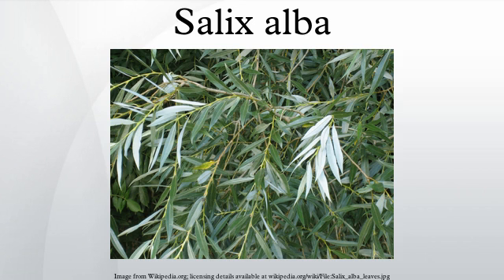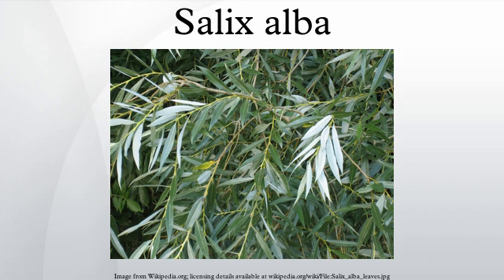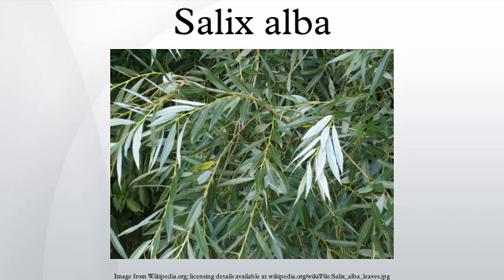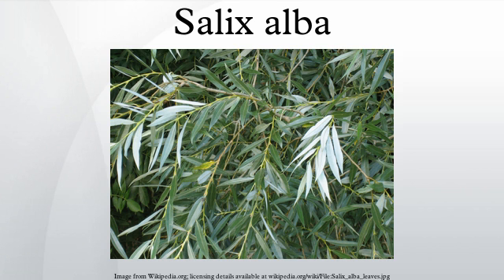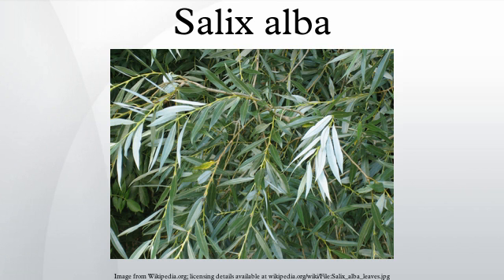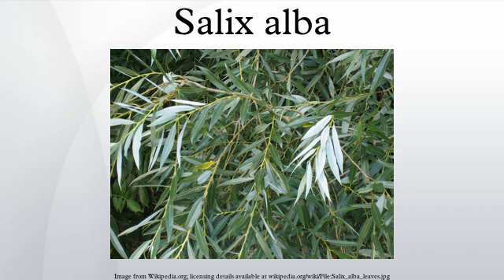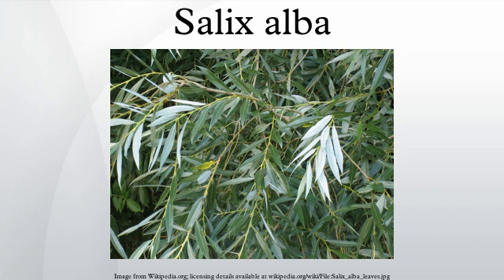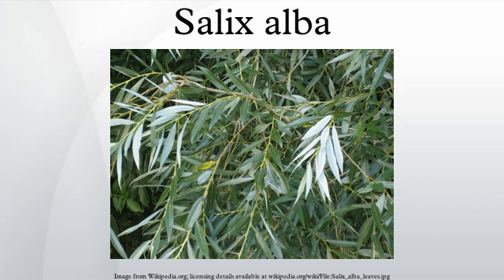Salix alba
Salix alba is a species of willow native to Europe and western and central Asia. The name derives from the white tone to the undersides of the leaves.
It is a medium-sized to large deciduous tree growing up to 10–30 m tall, with a trunk up to 1 m diameter and an irregular, often-leaning crown. The bark is grey-brown, and deeply fissured in older trees. The shoots in the typical species are grey-brown to green-brown. The leaves are paler than most other willows, due to a covering of very fine, silky white hairs, in particular on the underside; they are 5–10 cm long and 0.5–1.5 cm wide. The flowers are produced in catkins in early spring, and pollinated by insects. It is dioecious, with male and female catkins on separate trees; the male catkins are 4–5 cm long, the female catkins 3–4 cm long at pollination, lengthening as the fruit matures. When mature in midsummer, the female catkins comprise numerous small capsules, each containing numerous minute seeds embedded in white down, which aids wind dispersal.